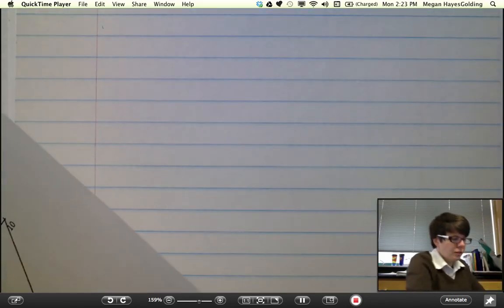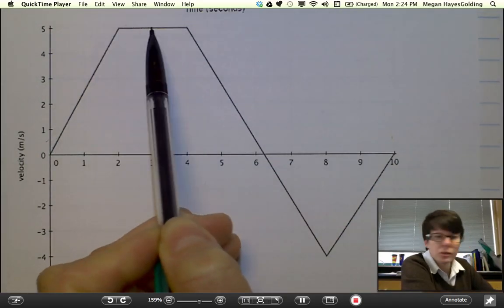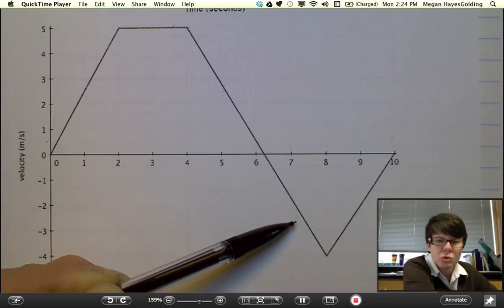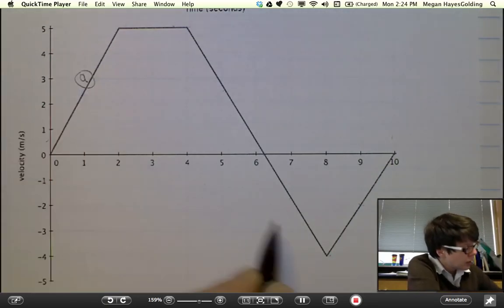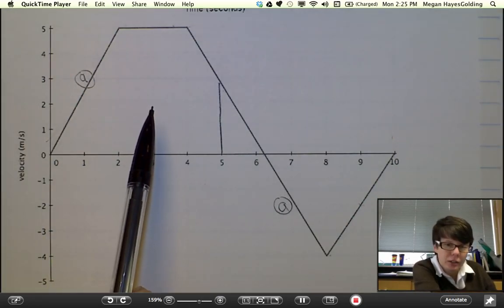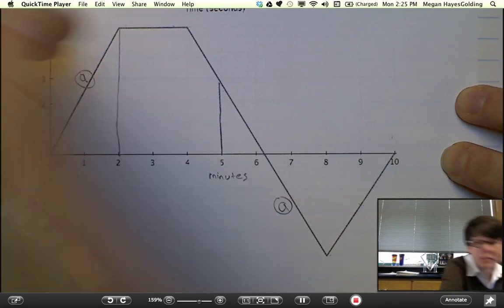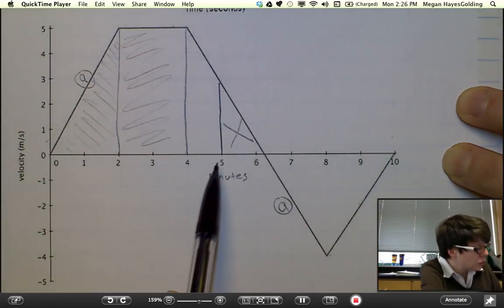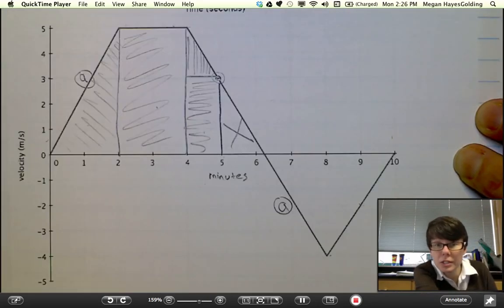1D Kinematics Study Guide Q 12 & 13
A clueless kid is trying out for the track team. He starts racing at the start line, then runs the following velocity-time graph. During which time interval(s) is he accelerating? Choose all that apply. or the clueless track kid in the previous question, what was his displacement during the first 5 minutes of his run?